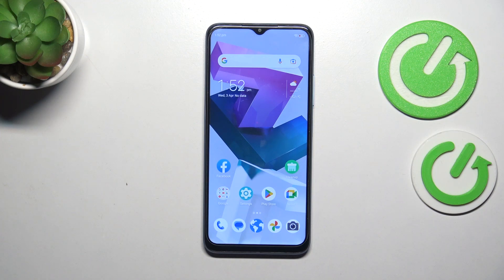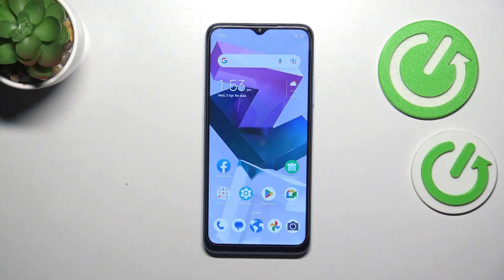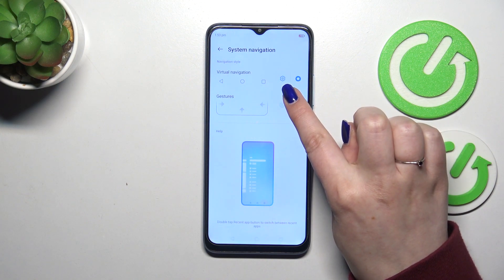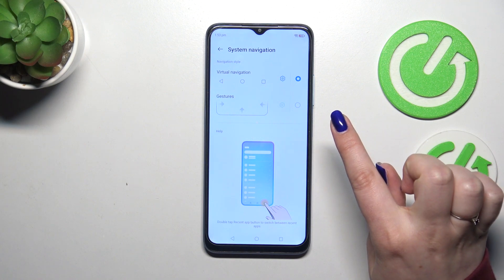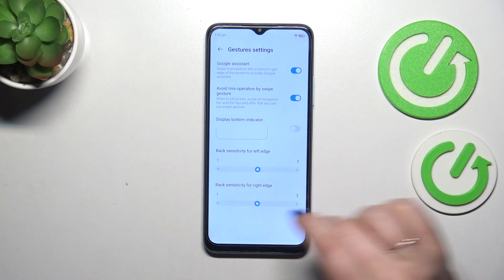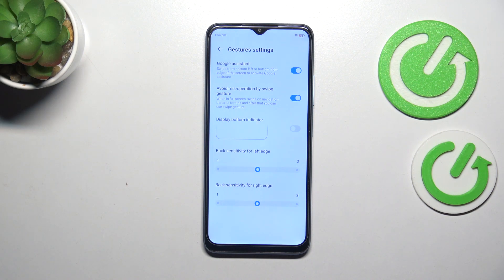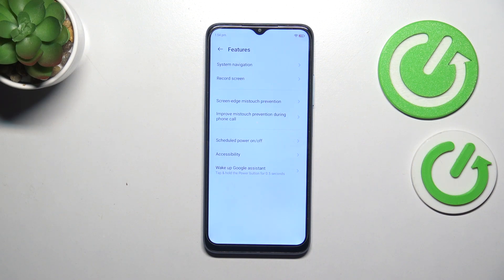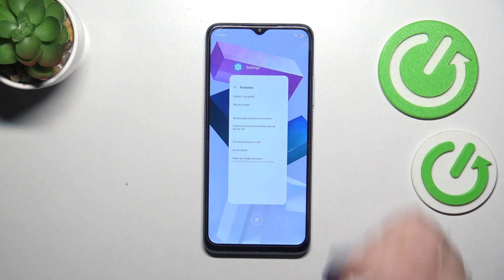How to Enable Gestures System Navigation on ZTE Blade A54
Learn how to change the system navigation type to gestures on your ZTE Blade A54 smartphone in this quick tutorial. Explore a more intuitive and immersive navigation experience by switching to gesture controls. Follow these easy steps to customize your device and enhance your user experience.

How to switch the system navigation type to gestures on ZTE Blade A54? How to change the interface navigation to gestures on ZTE Blade A54? How to remove digital buttons on ZTE Blade A54?